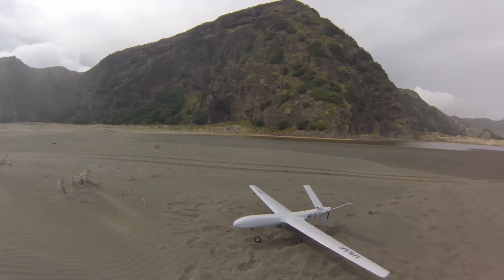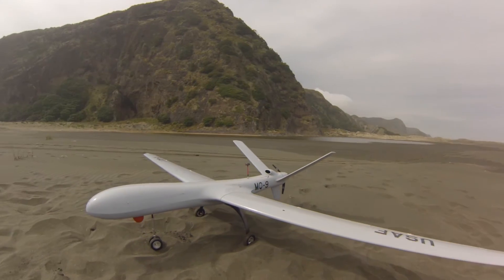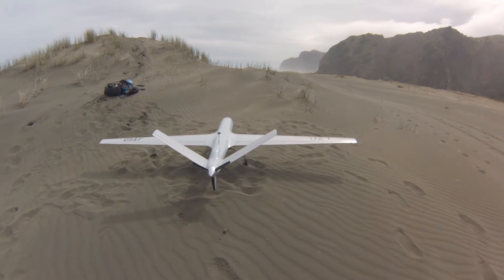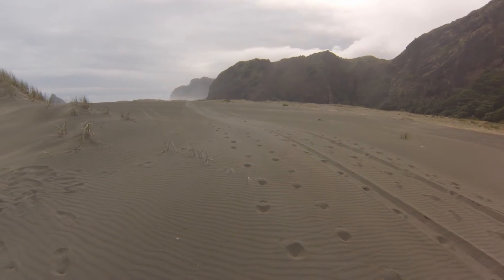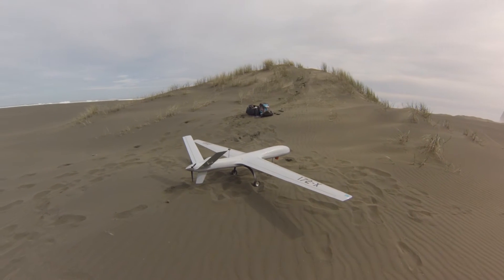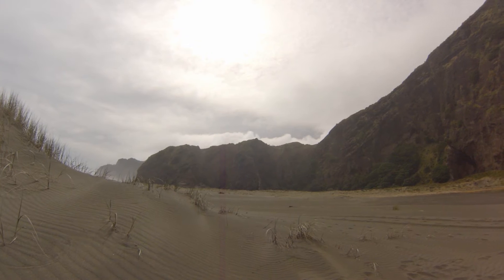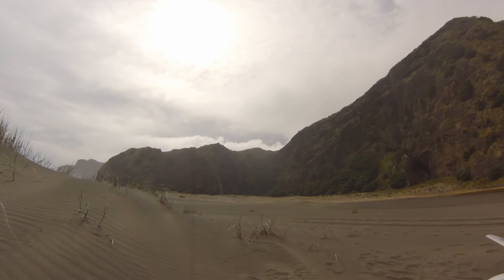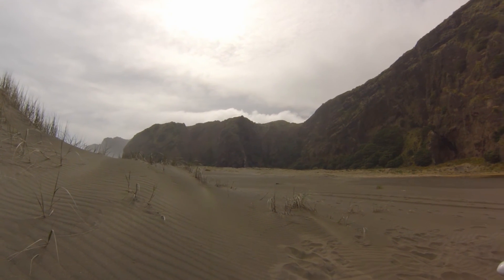UAV 3000 uav/fpv composite SPRING FLIGHT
Nearly been a year since i last flew this bird , 3 days into spring , it's warm but windy , winter has been gale after gale , so very rusty on the sticks , only a coupe of slope soaring flights in the past 6 months ,,, time to get back into it !